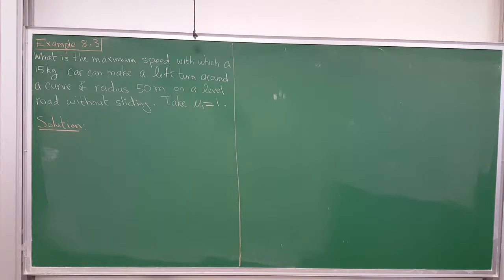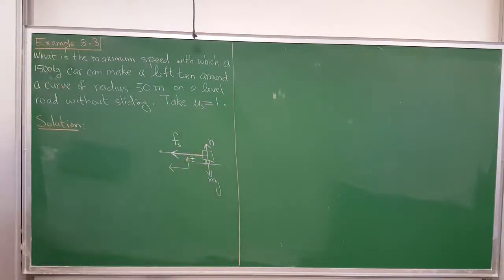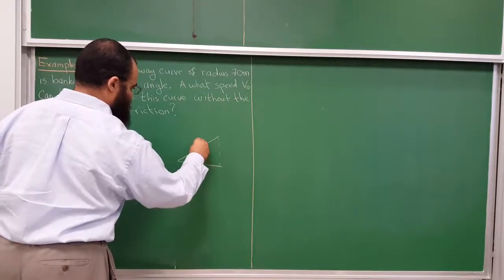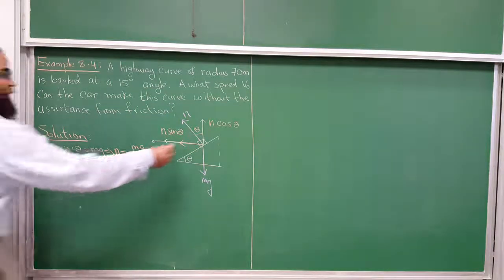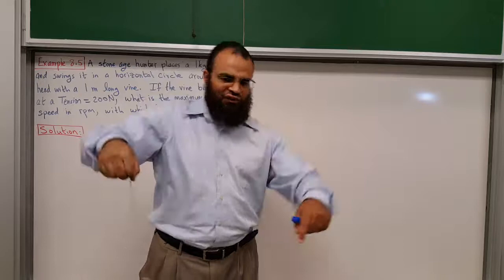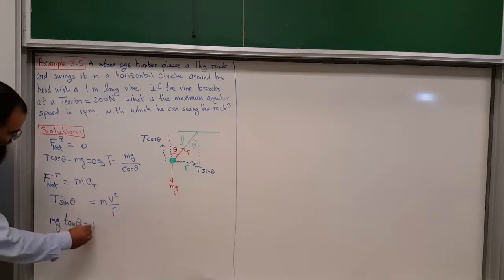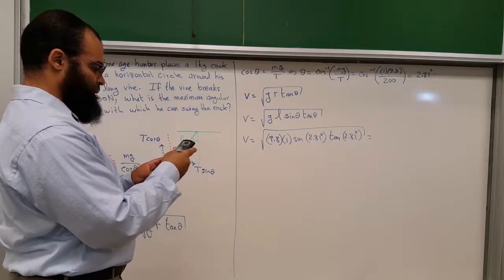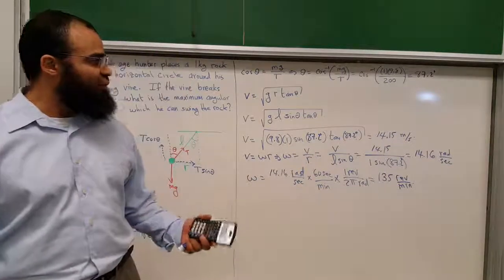Knight Chapter 8 Dynamics II Motion in a Plane Part B